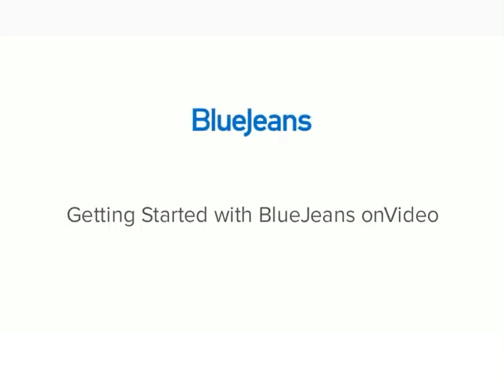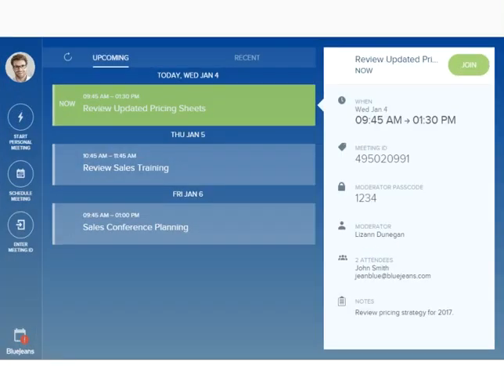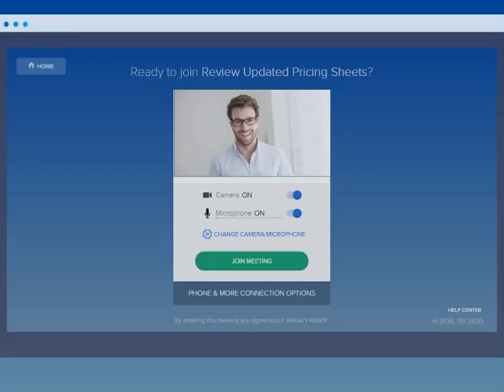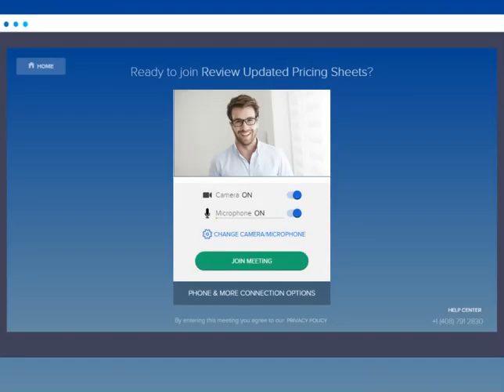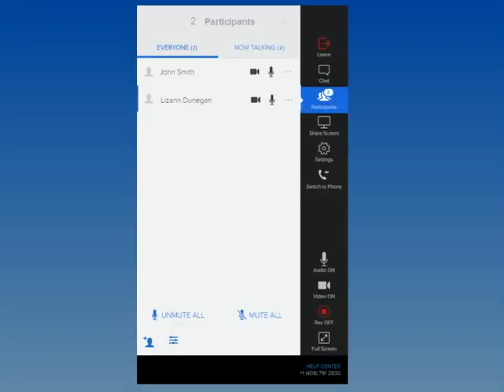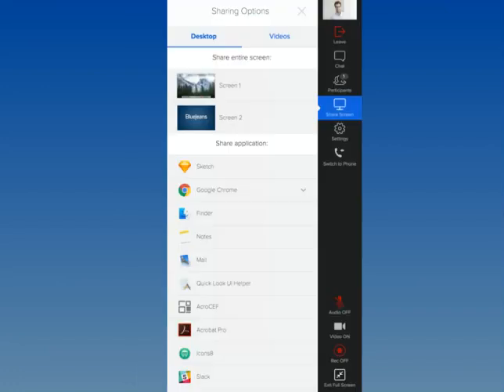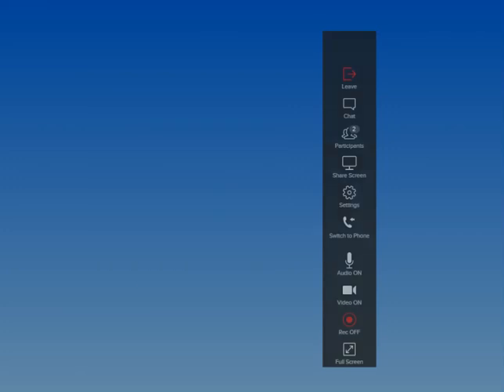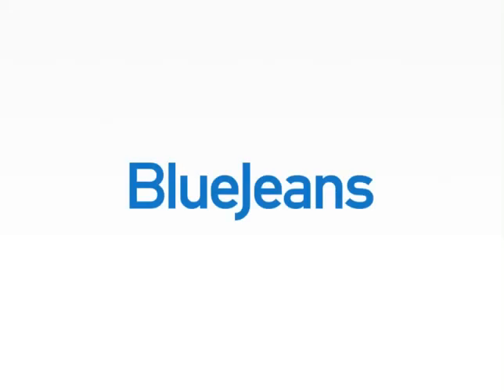Getting Started With Your BlueJeans Account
Overview of your Account Menu, Scheduling options, the BlueJeans App, and best practices.